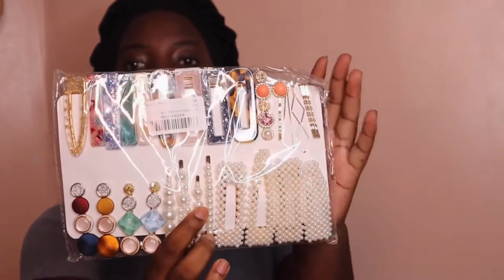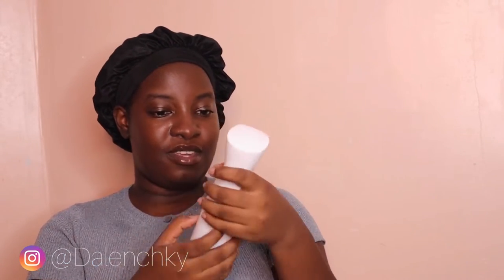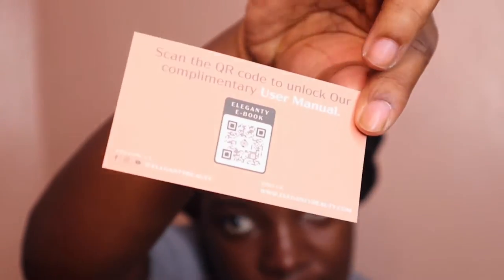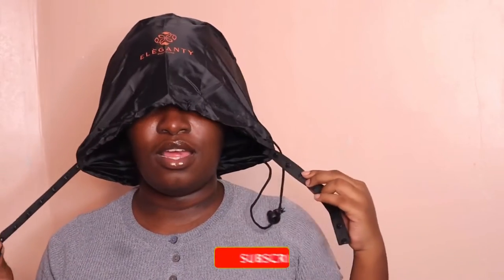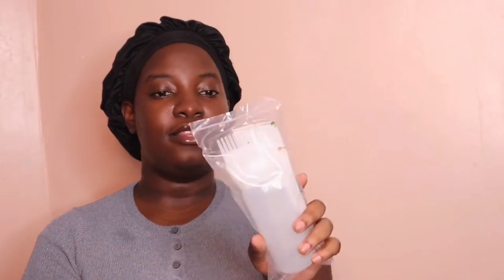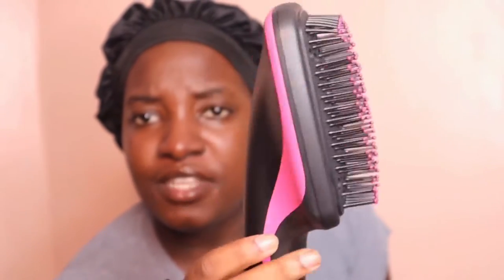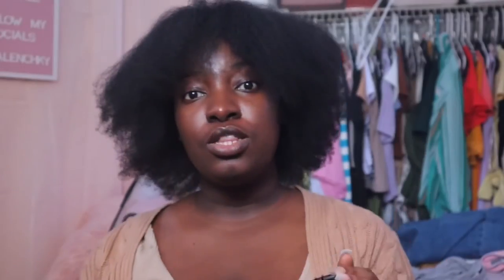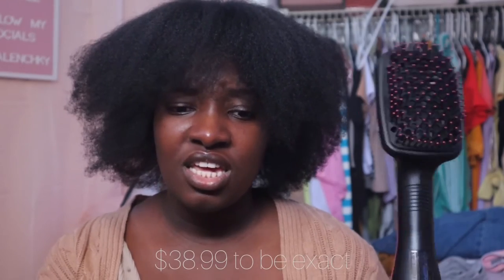Unboxing hair tools and accessories + Revlon hair dryer review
Watch my try out the new Revlon hair dryer on my short 4c hair. Also, here are some 4c Hair tools and accessories you should try.